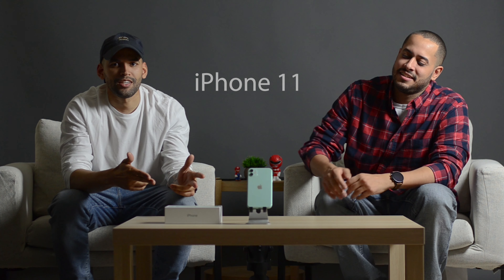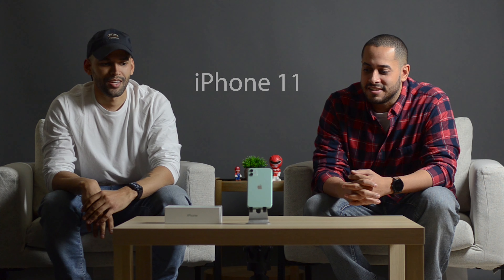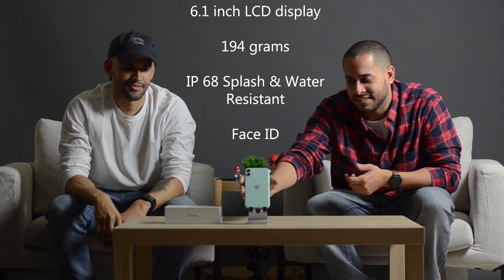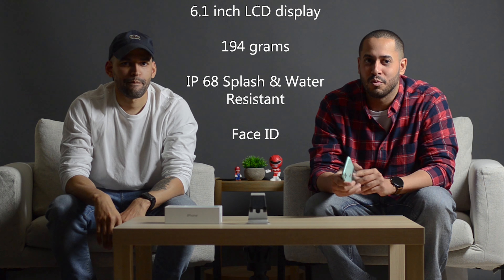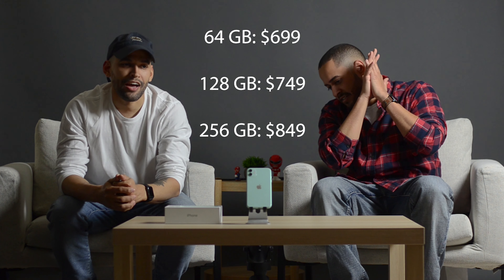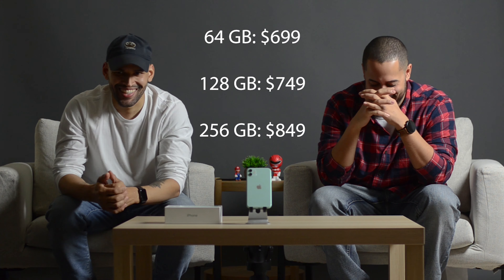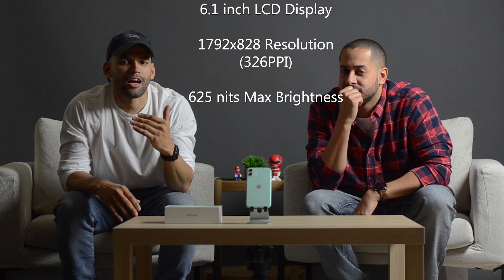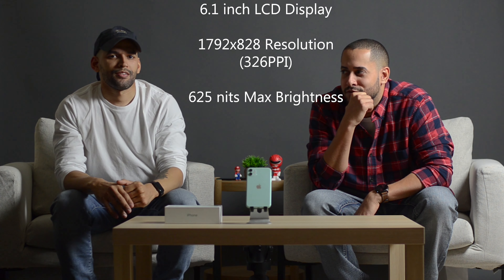iPhone 11 Review: The iPhone you should get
The iPhone 11 is Apple's money maker. Its the one they made for the masses.